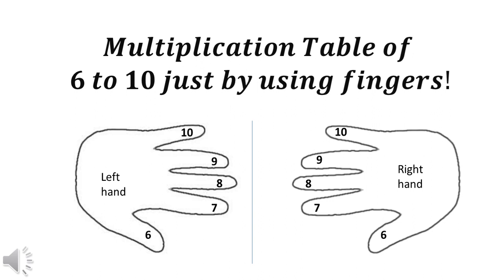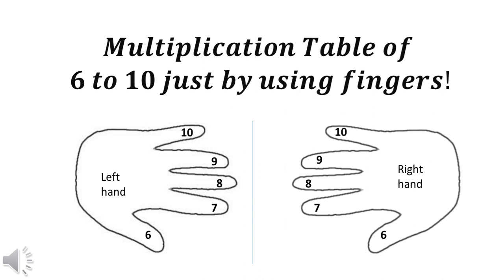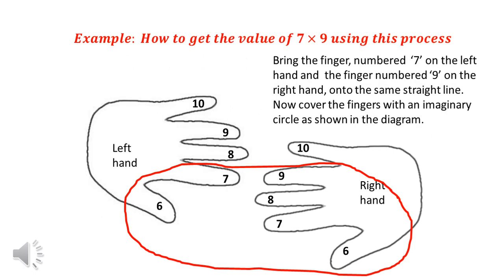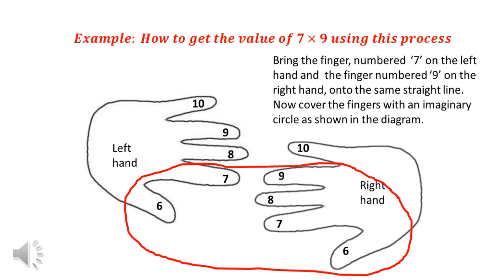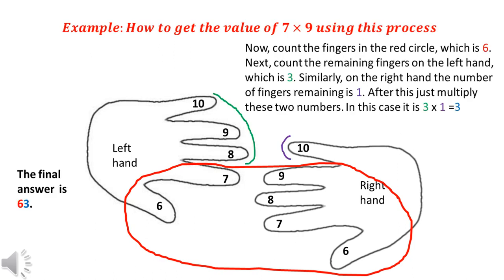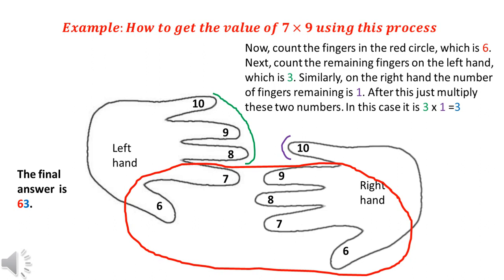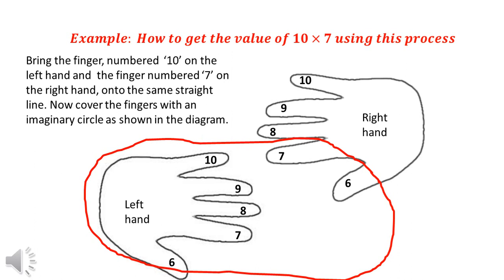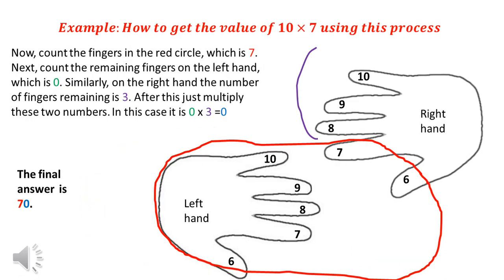Easy multiplication Technique: Multiplication Table from 6 to 10 using fingers!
No need of memorization of tables from 6 to 10. Watch the video and learn the technique. Very simple and elegant method. Suitable for kids who have problem in memorization. Hit play and enjoy.